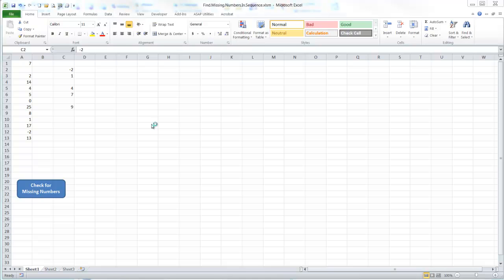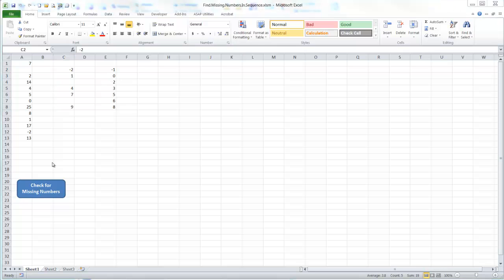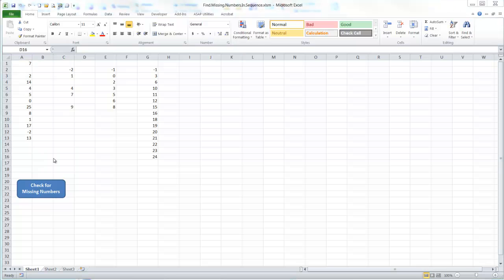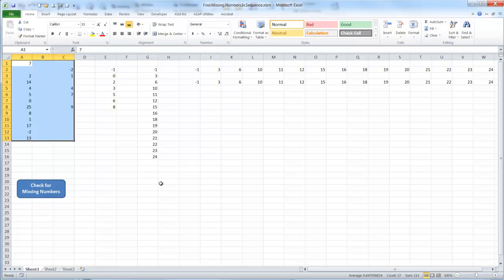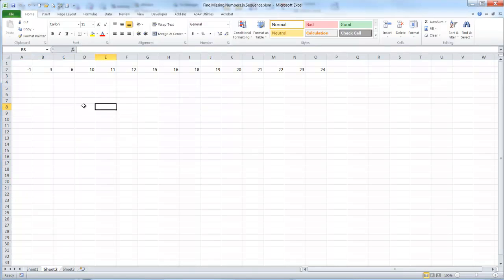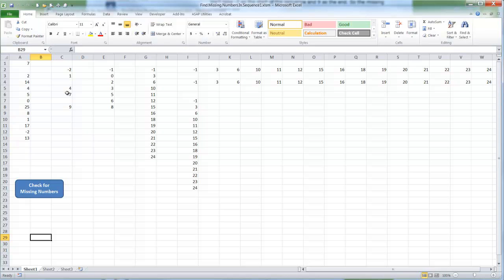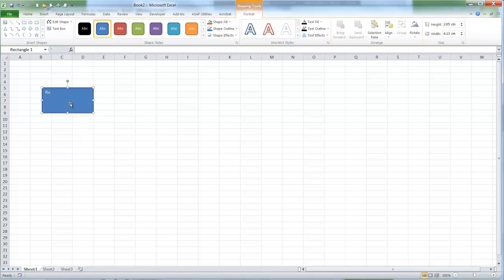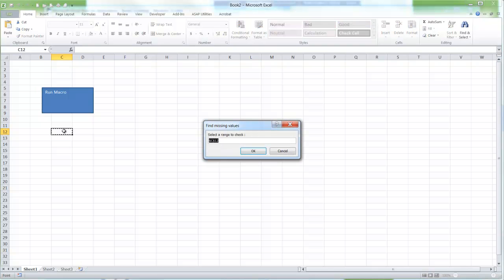Find Missing Numbers In A Sequence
Using the VBA .Find method to find missing numbers in an integer sequence